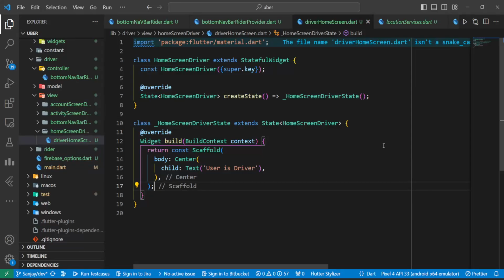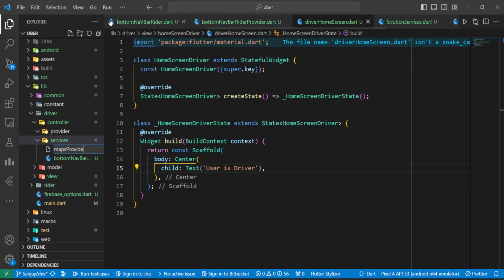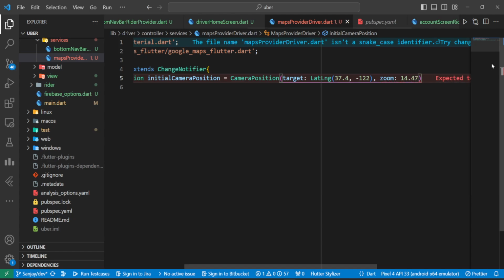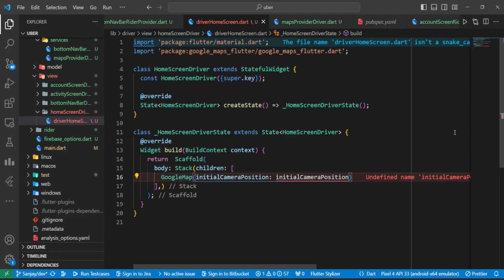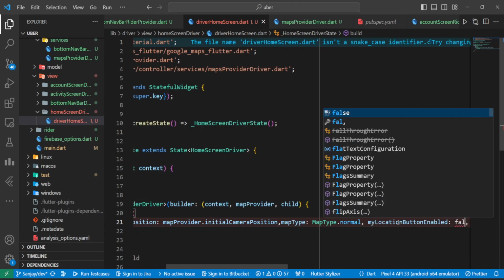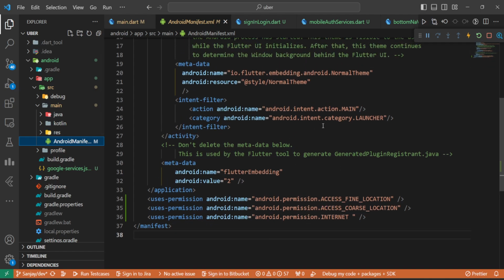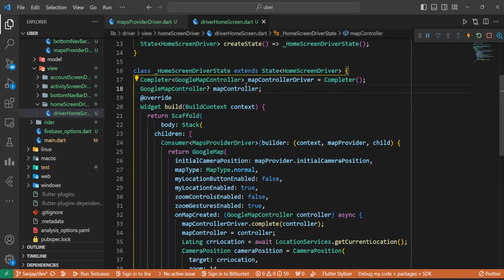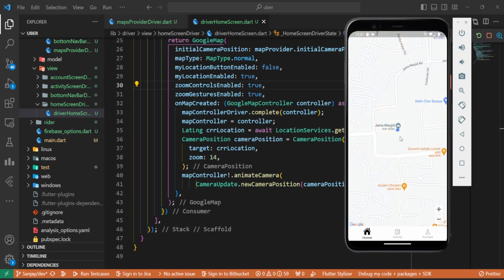30 Setting Google Maps and Displaying Maps in Driver screen